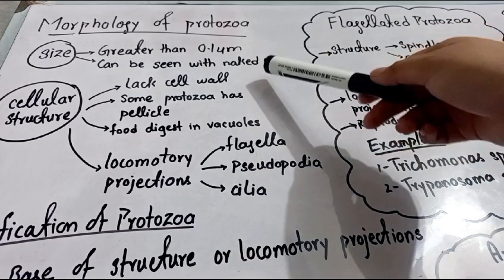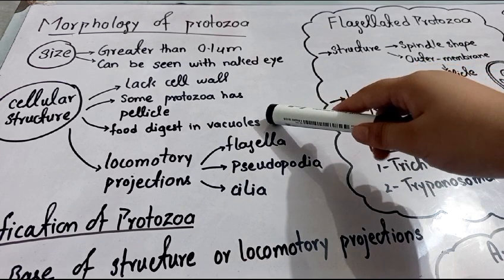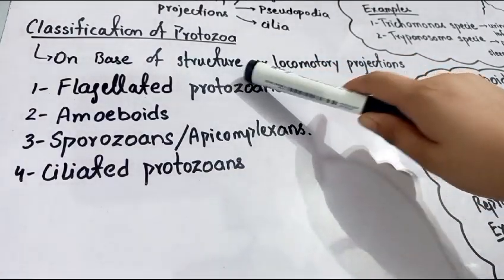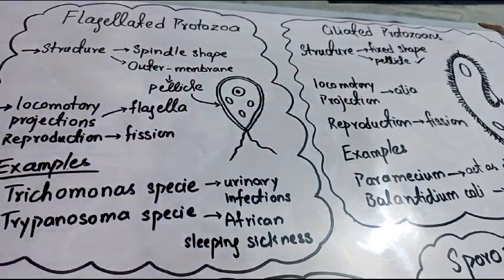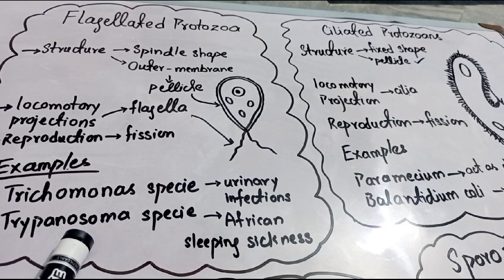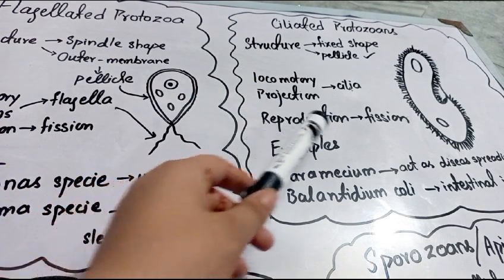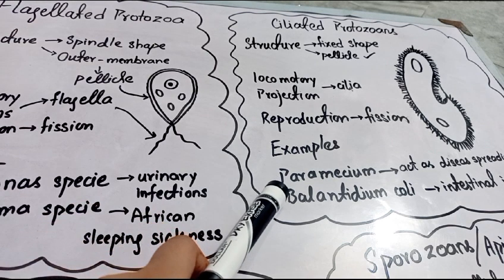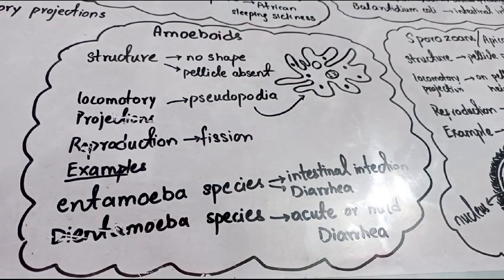Morphology and classification of protozoa, part 1,Microbiology lectures by @Medicare channel